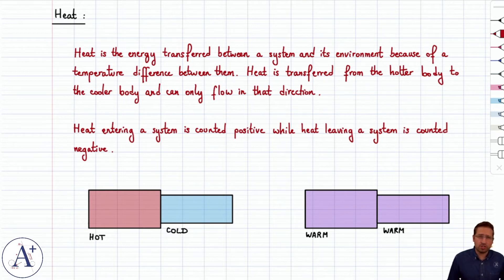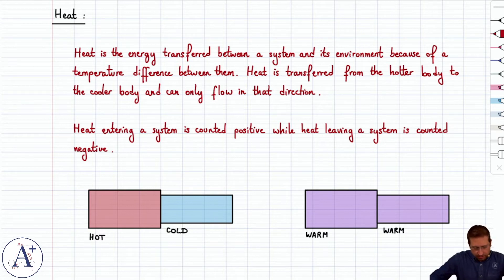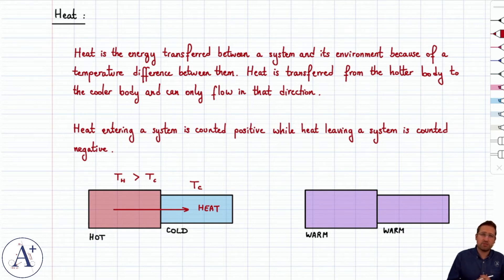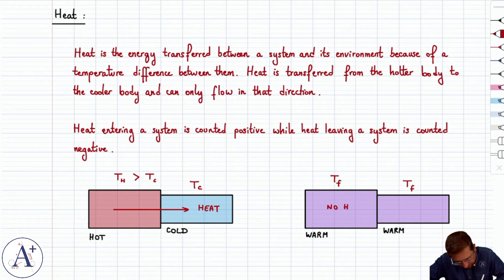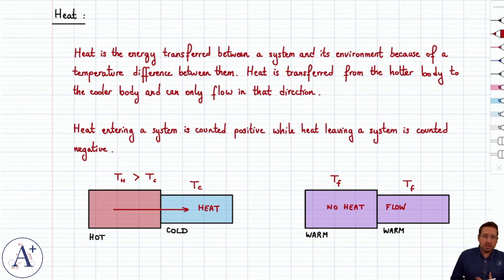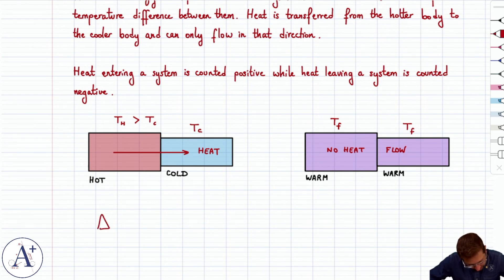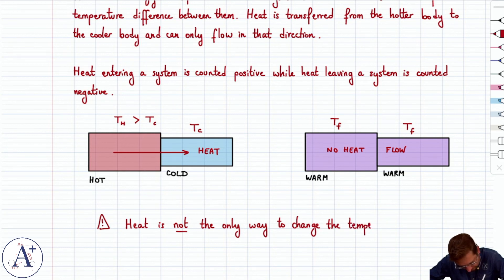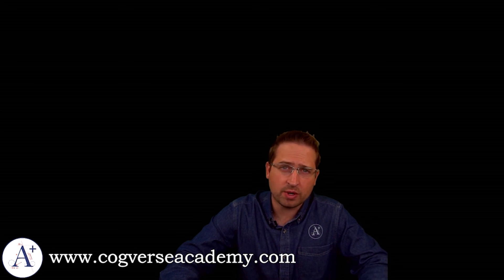15 - Heat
Definition of heat.

TIMESTAMPS:
00:02 Introduction
00:12 Definition of heat
01:40 Important note and common confusion
03:29 Outro